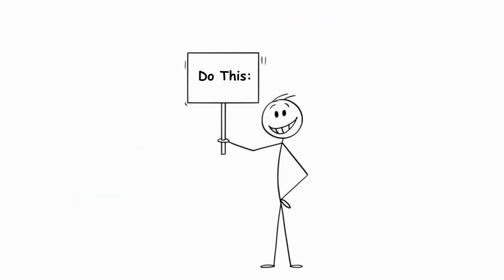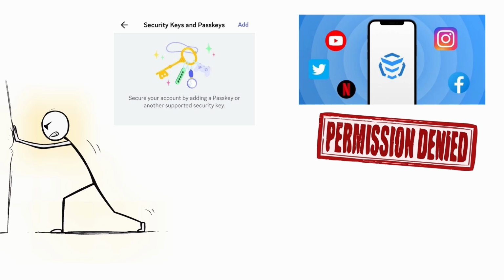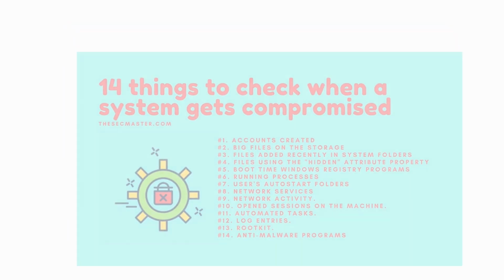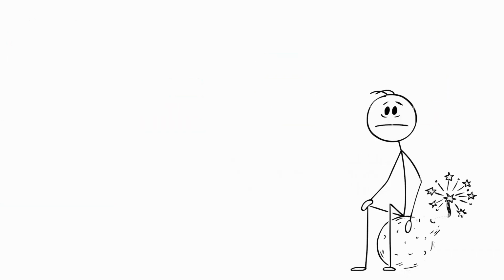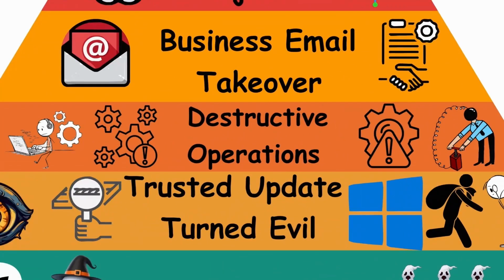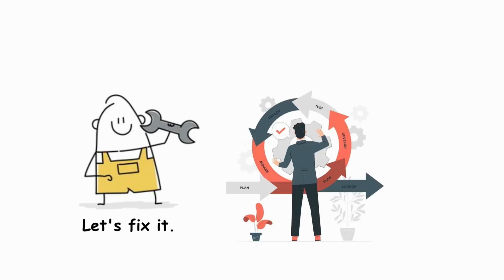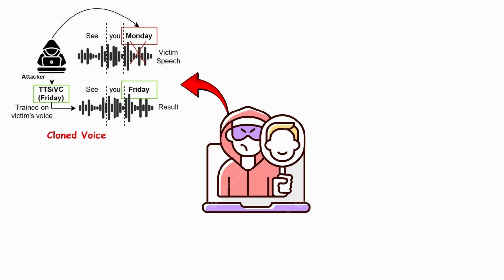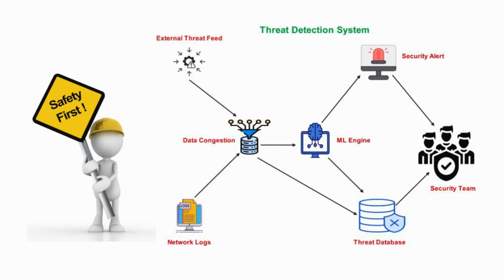Every Level Of Cyber Attack Explained in 8 Minutes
🔓 Levels Covered:

level 0 - we left it open
level 1 - try-every-key
level 2 - fake-login trap
level 3 - pay-or-bleed
level 4 - ghost operator
level 5 - trusted update turned evil
level 6 - destructive operations
level 8 - cloud account hijack
level 9 - real-time impersonation (deepfakes & live relays)
level 10 - hardware & firmware persistence

💡 Protect Yourself from Hackers (Yes, Even the Script Kiddies):
SIM swap attacks are real—and deadly to your digital life. Hackers can hijack your phone number and bypass SMS 2FA, gaining access to your most sensitive accounts. That’s why we recommend Cape, a mobile carrier built for security from the ground up.

🛡️ Cape protects you from SIM swaps, metadata leaks, and more.
No ads. No data selling. Just private connectivity trusted by cybersecurity pros..